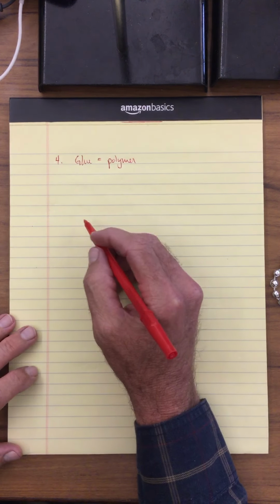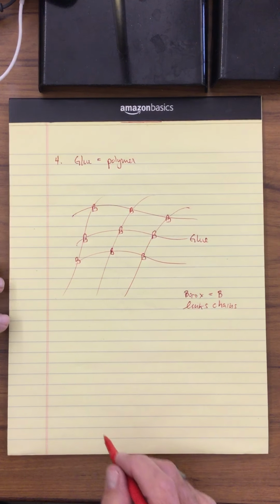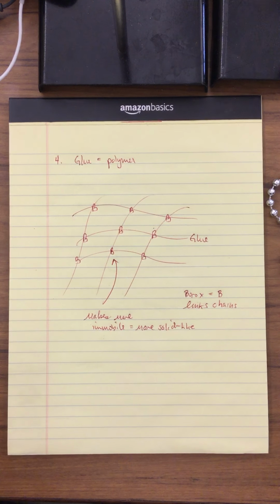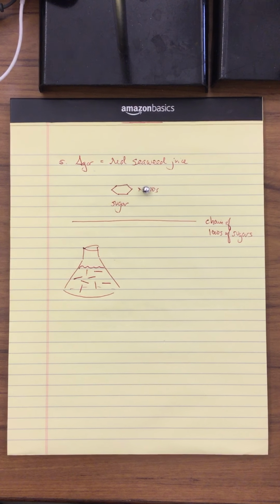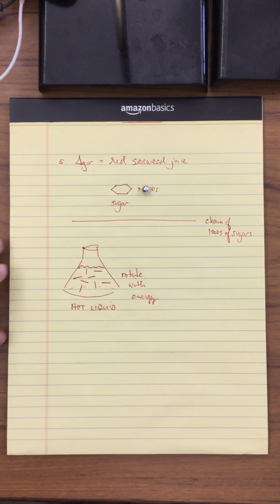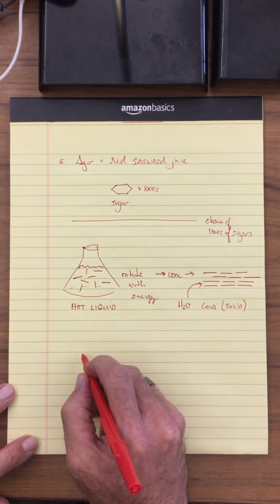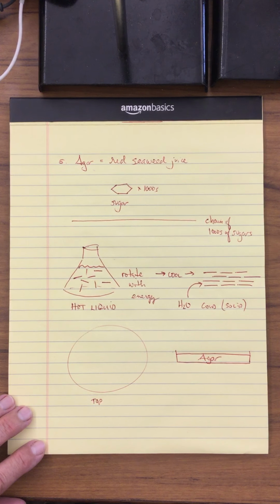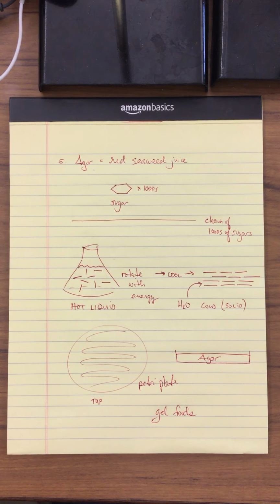Lab Polymers II Part II